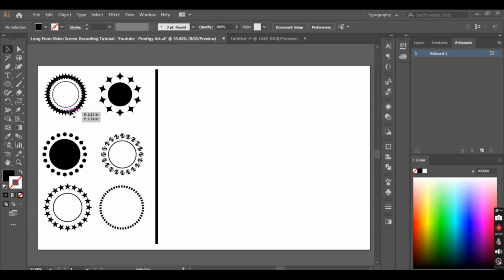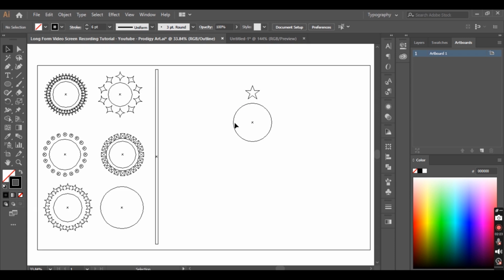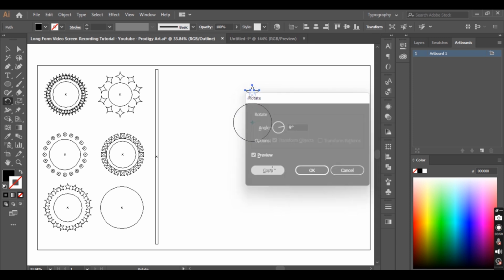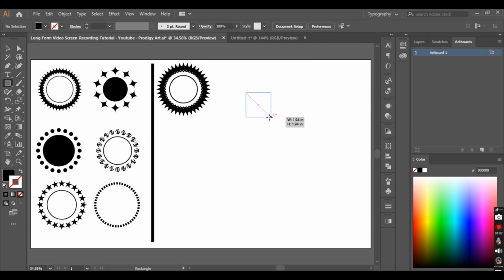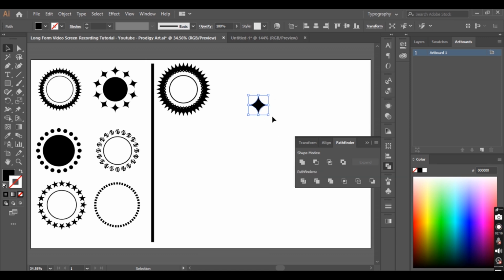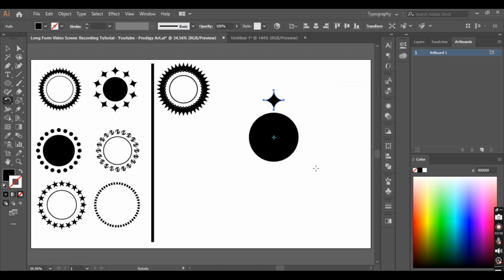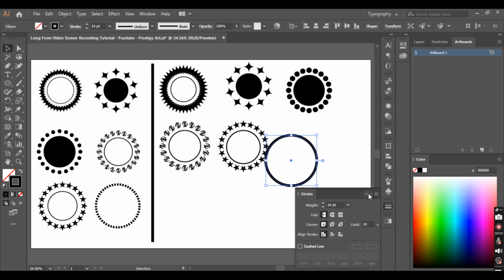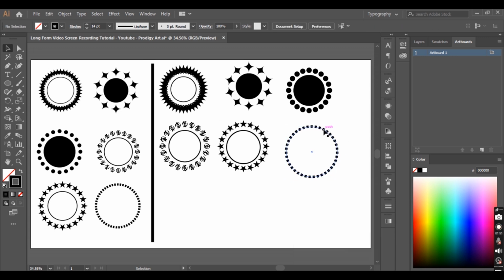How to repeat any shape along circular path in Illustrator Simple Trick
Learn how to repeat any shape along a circular path in Adobe Illustrator using simple and effective techniques. In this step-by-step tutorial, I’ll show you how to evenly distribute shapes around a circle—perfect for logos, mandalas, tattoo designs, patterns, badges, and circular layouts.

Whether you’re a beginner or intermediate designer, this Illustrator trick will help you save time and create clean, professional designs without guesswork.

🔹 What You’ll Learn in This Video:

How to create a perfect circular path in Adobe Illustrator

How to repeat shapes evenly around a circle

Using Rotate Tool, Blend Tool, or Repeat (Radial) feature

Tips for precise alignment and spacing

How to expand and edit repeated shapes

🔹 Who This Tutorial Is For:

Graphic designers

Logo designers

Tattoo artists & stencil creators

T-shirt and pattern designers

Anyone learning Adobe Illustrator